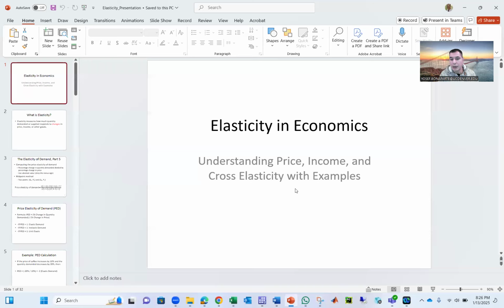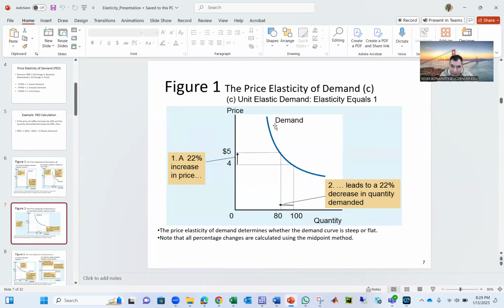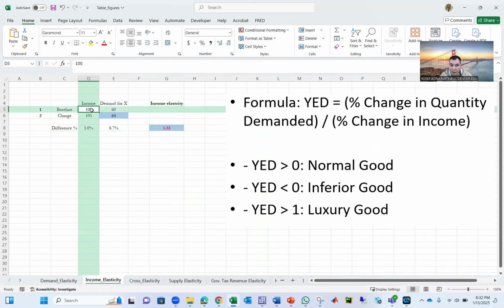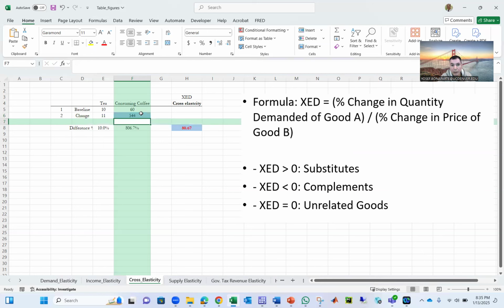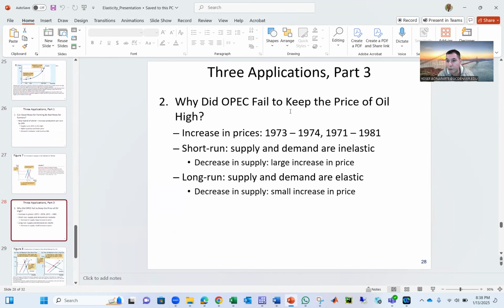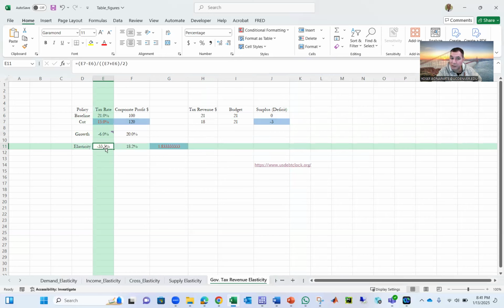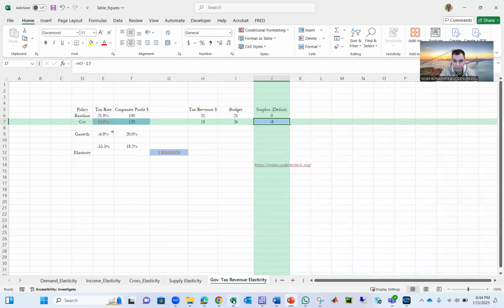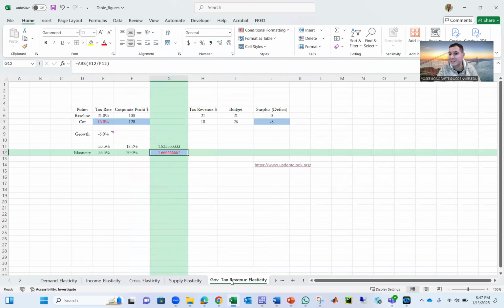Mastering Elasticity: Demand, Supply, and Tax Revenue Explained with Excel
In this video, we explore the concept of elasticity in economics, covering price elasticity of demand, price elasticity of supply, cross-elasticity, income elasticity, and government tax & revenue elasticity. We walk through real-world examples and demonstrate how to calculate elasticity using Excel step by step.

📊 What You’ll Learn:
✅ How to calculate price elasticity of demand and supply
✅ Understanding cross-elasticity and income elasticity
✅ The impact of taxation on government revenue
✅ How to use Excel to replicate elasticity calculations

🔴 Assignment Instructions:
1️⃣ Watch the video carefully.
2️⃣ Use Excel to replicate the calculations demonstrated in the video.
3️⃣ Record your screen while completing the assignment in Excel.
4️⃣ Submit your video, Excel file, and slides as part of your assignment.